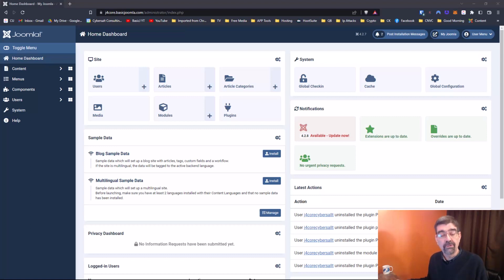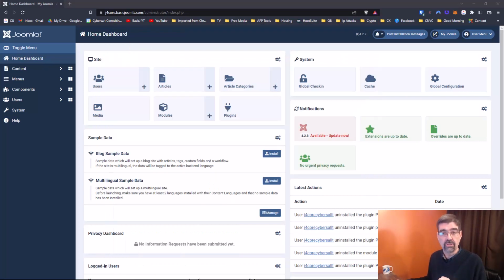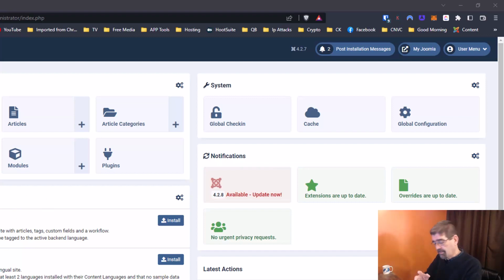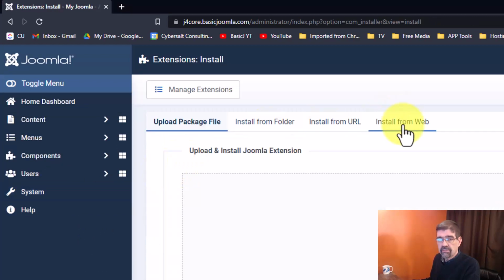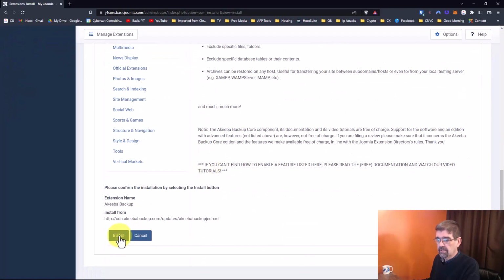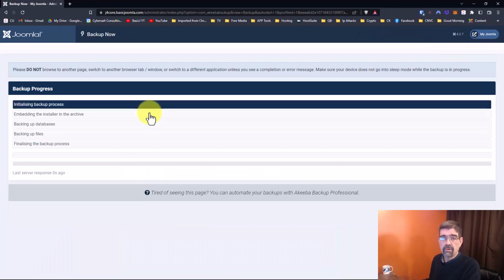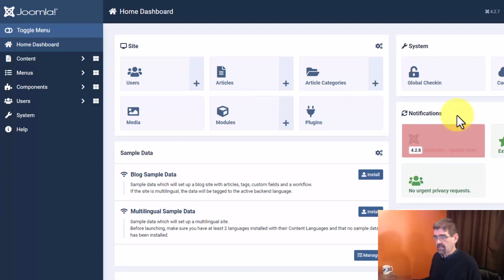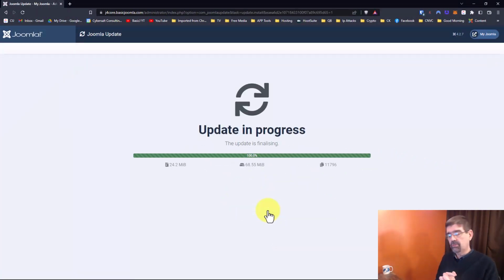Update Joomla 4 to Higher than Version 4 2 7!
It is super important and urgent that you update your Joomla 4 site if you are still using Joomla 4.2.7 or lower!